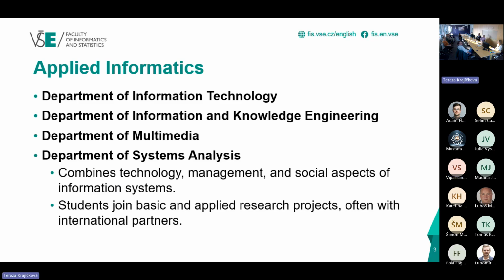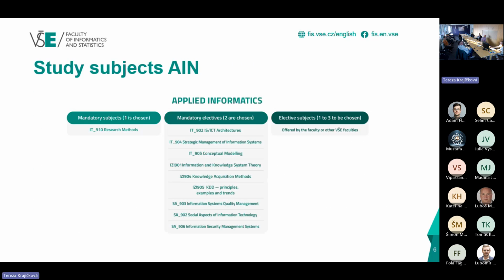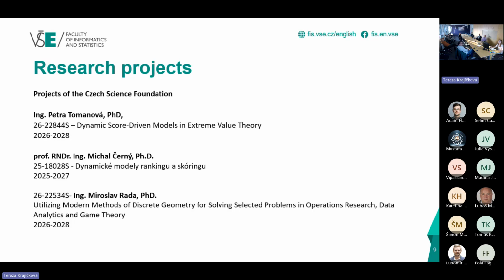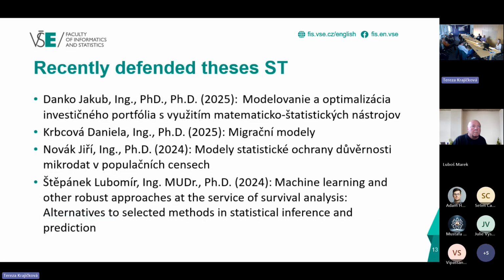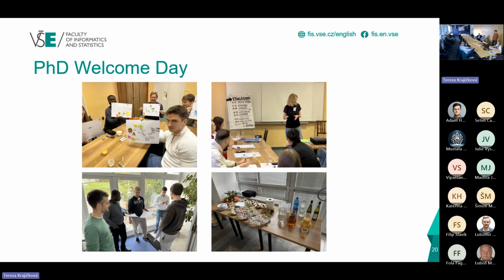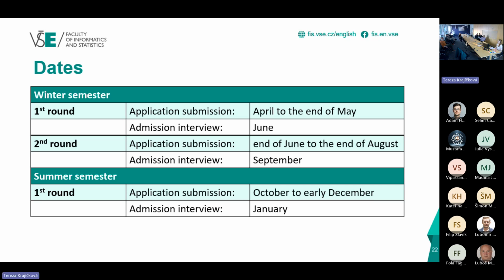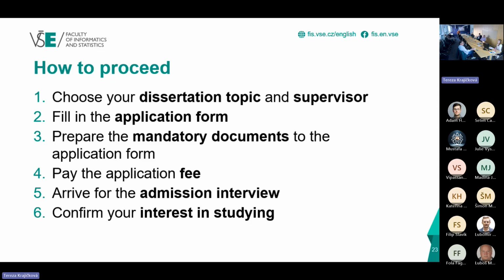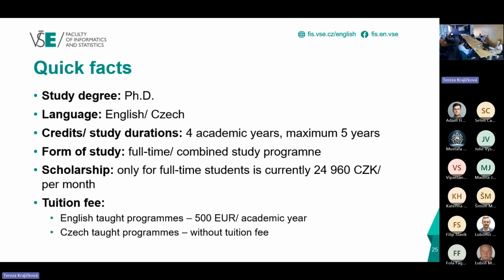Doctoral Studies Open House Day of the Faculty of Informatics and Statistics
Uvažujete o studiu na naší fakultě a máte nějaké otázky? Obraťte se přímo na studenty!

Do you have any questions about FIS Masters? Get in touch with our current students and ask them anything!